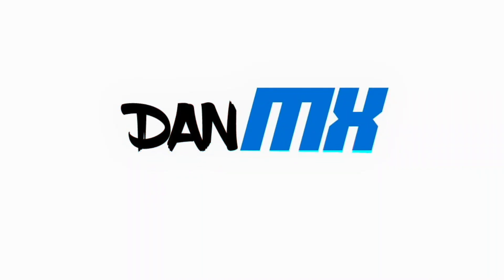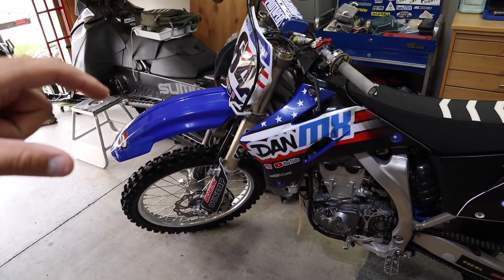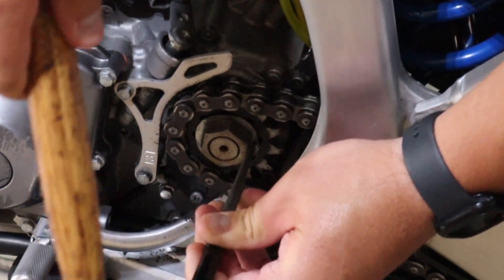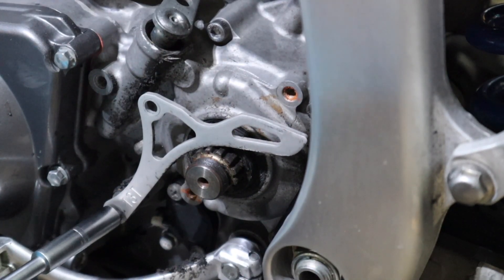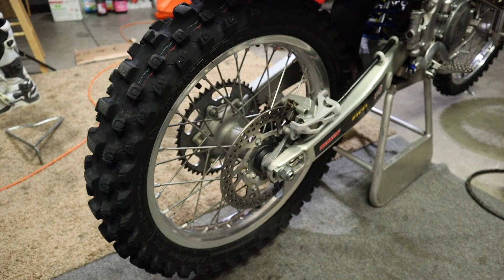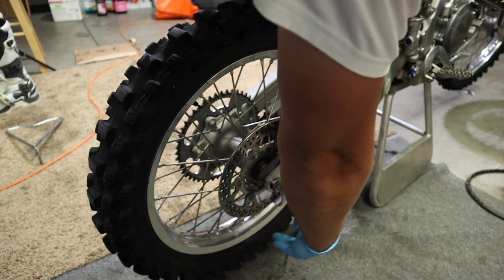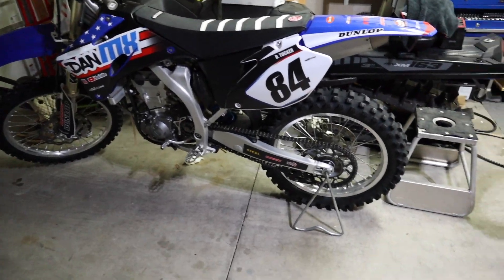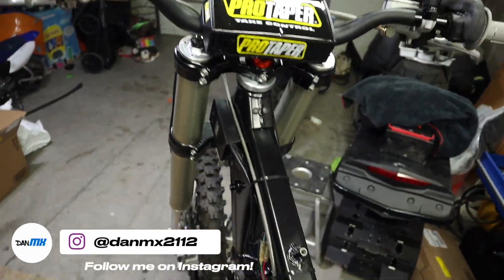DIRT BIKE CHAIN AND SPROCKET REPLACEMENT | Tips and tricks!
In this one let me show you how easy it is do a dirt bike chain and sprocket replacement! I have a few tips and tricks that will help you out, check it out!

Top End Rebuild Gear
∙Pit Posse Dirt Bike Lift
∙Milwaukee 3/8-in Cordless Ratchet
∙T-Handle Wrench Set
∙Torque Wrench 1/4" Drive Inch/Lb
∙Torque Wrench 3/8 Drive Ft./Lb
∙Maxima Contact Cleaner
∙Maxima Waterproof Grease
∙Tusk Master Link Clip Pliers
∙Maxima Synthetic Chain Guard
∙Chain Breaker #420-530